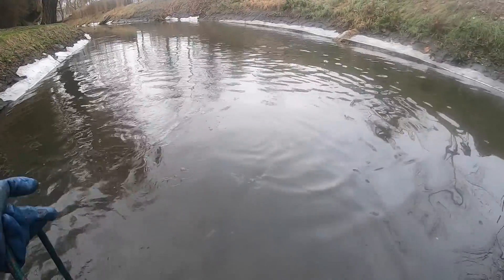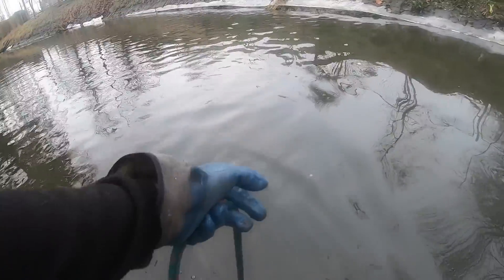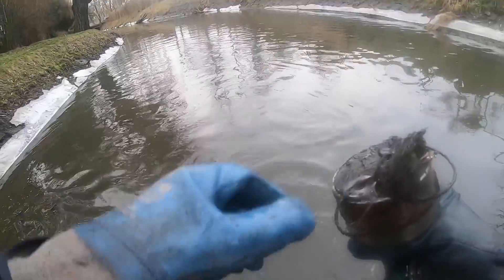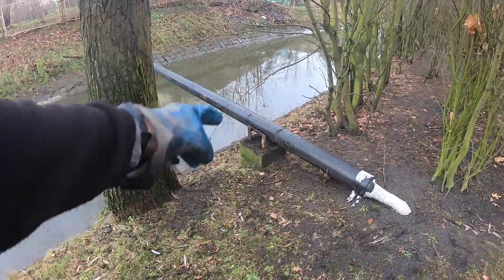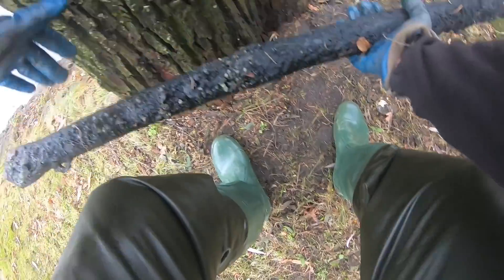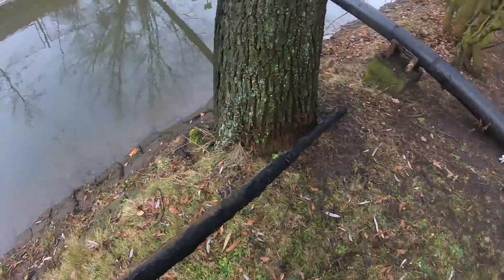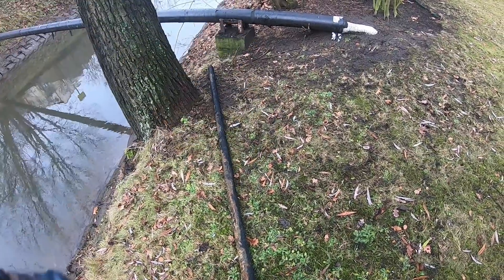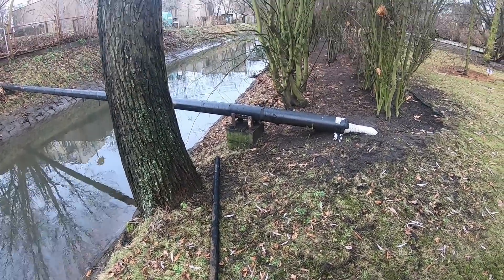Co leży w wodzie w 87 letnim Ogrodzie Botanicznym w Grudziądzu ?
Dariomagnes atakuje Trynkę na odcinku Ogród Botaniczny z 1935 r.
Zapraszam do sklepu @OdkrywcaHistorii po magnesy i wykrywacze metalu !
Dużo złomu wciąż zalega w wodzie - ale Dario to wszystko wyjmie - prędzej czy później ;)